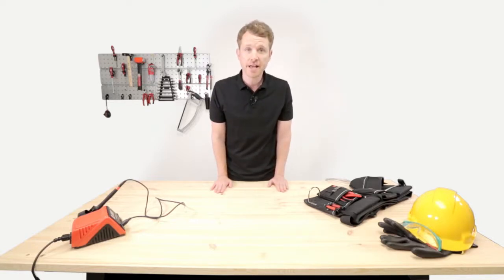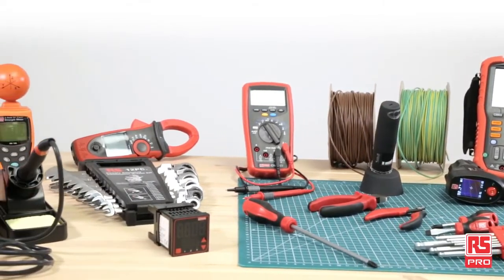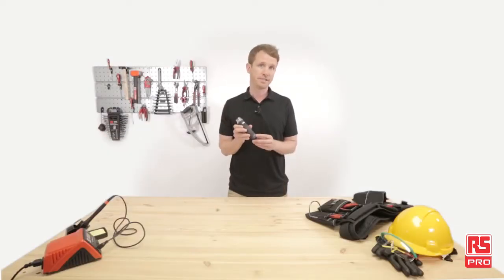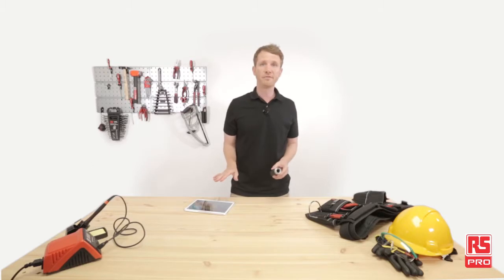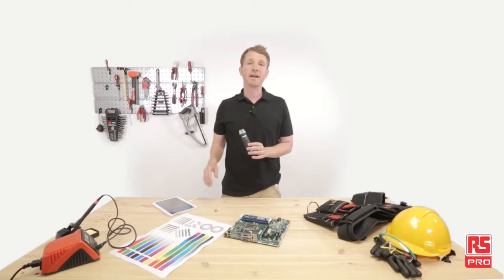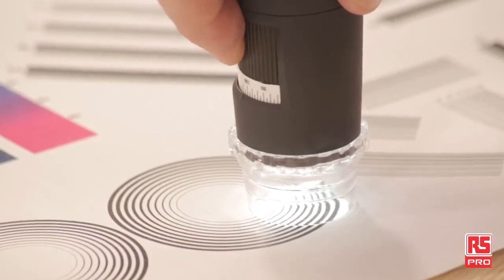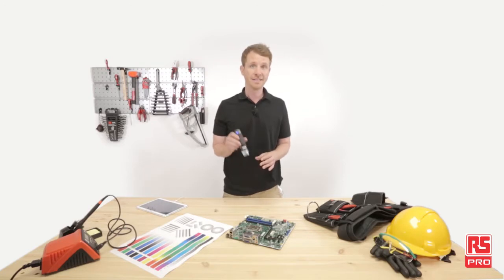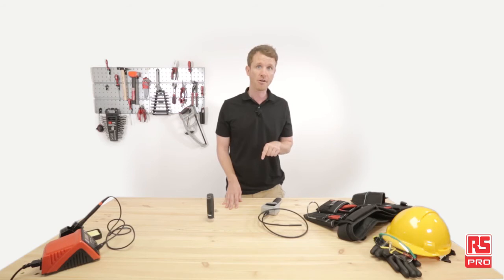The RS PRO WiFi Microscope High def in Real time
Mic-Fi handheld Digital microscope features in-built WiFi transmission. Breaking the conception of traditional microscopes to do much more: measurement, conservation, copy and transfer of images and video, in real time.